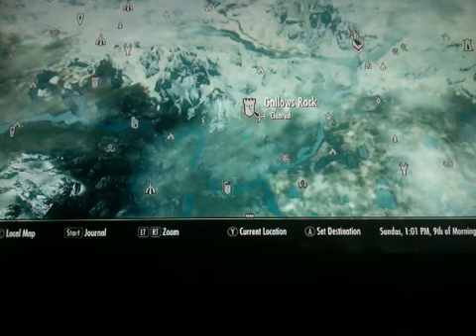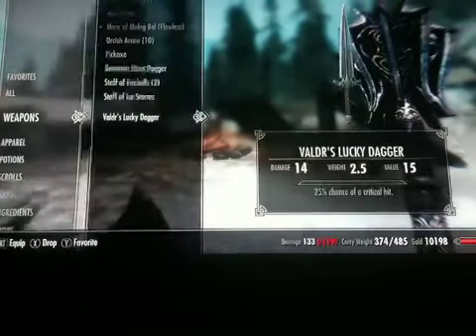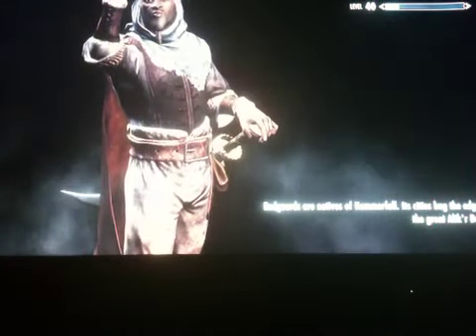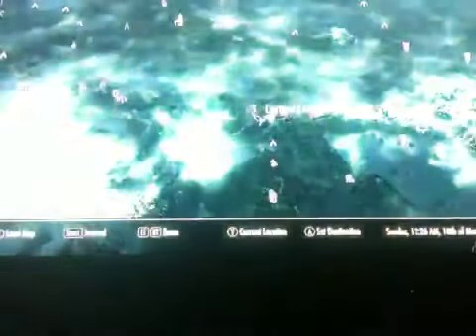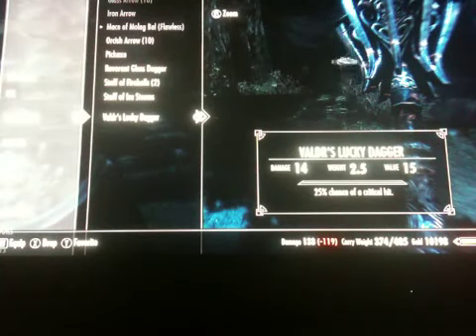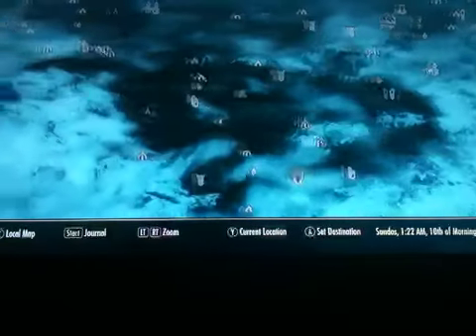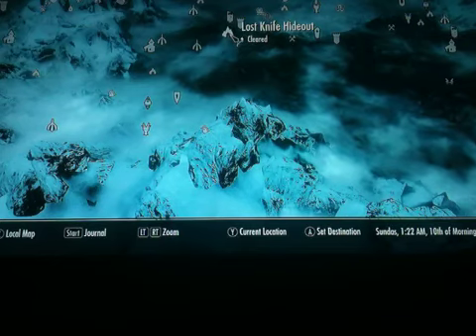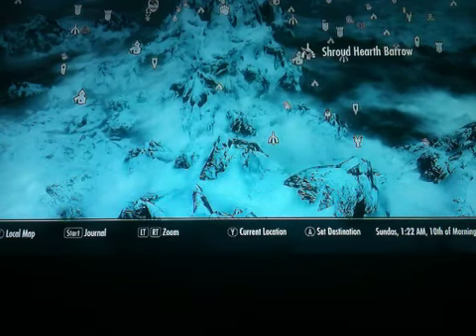Skyrim rare and unique daggers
Exploring skyrim